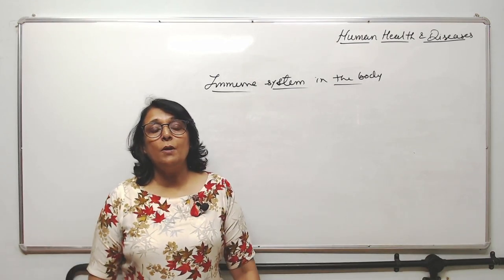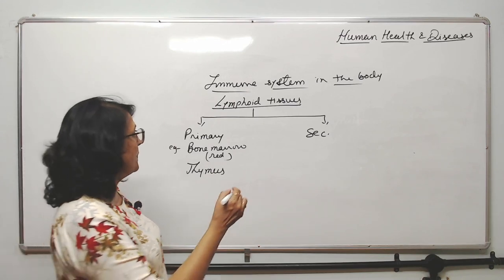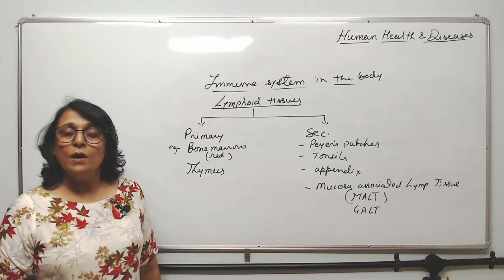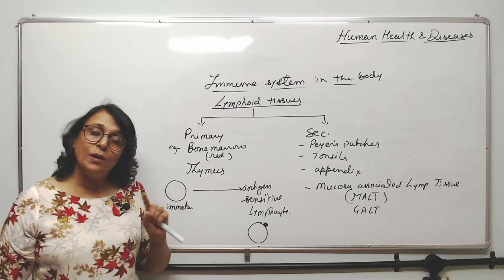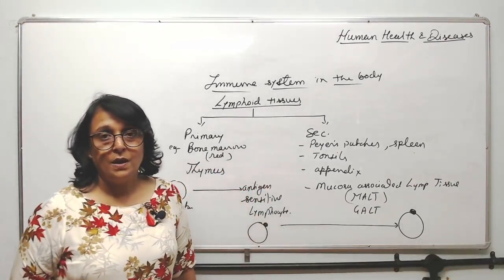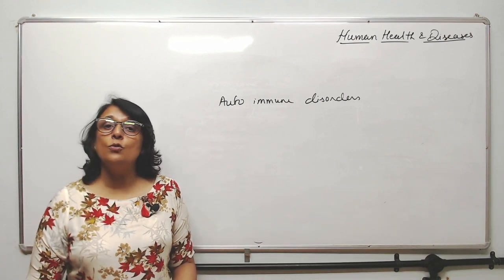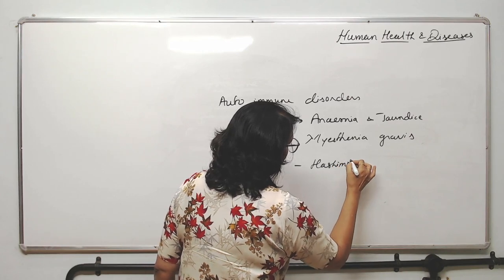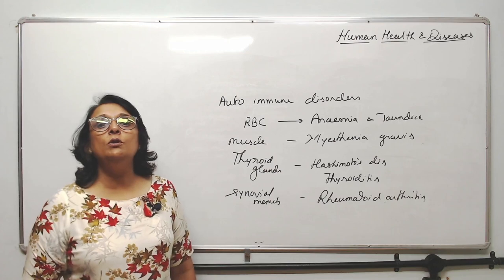Immune System & Auto Immune Disorders | Human Health and Diseases